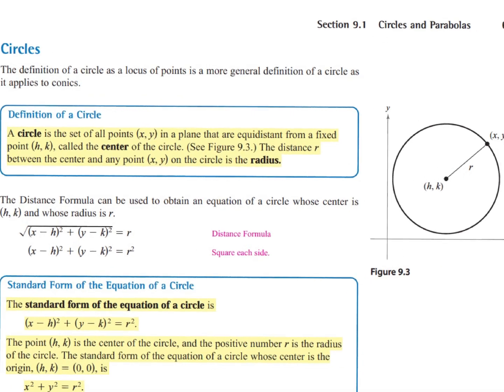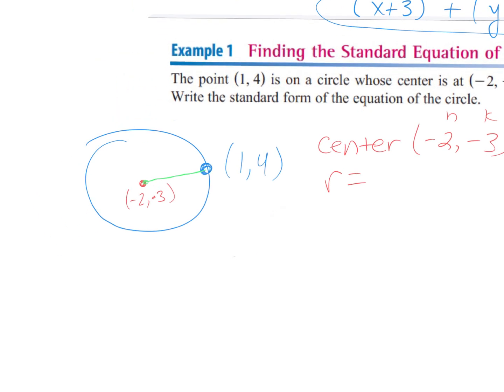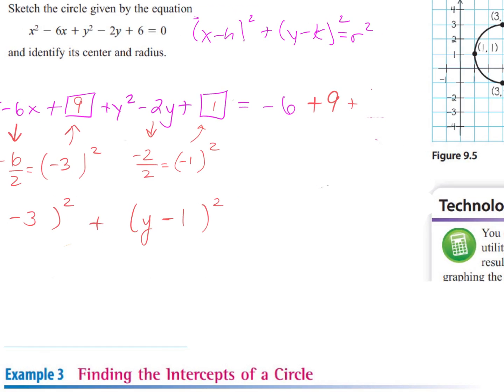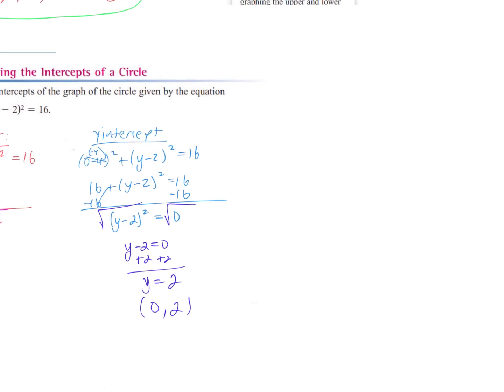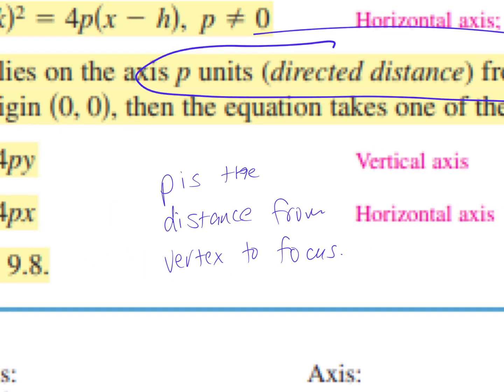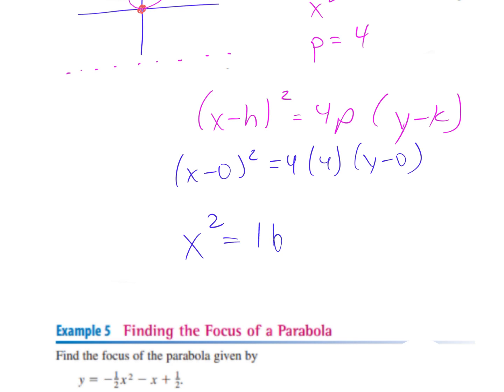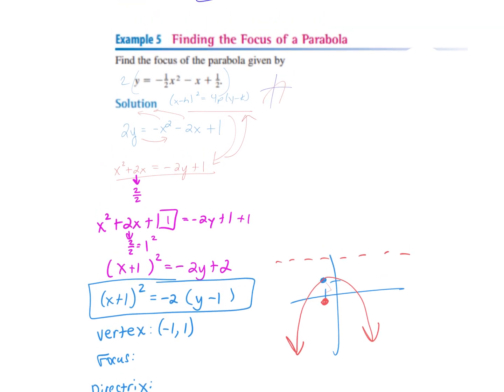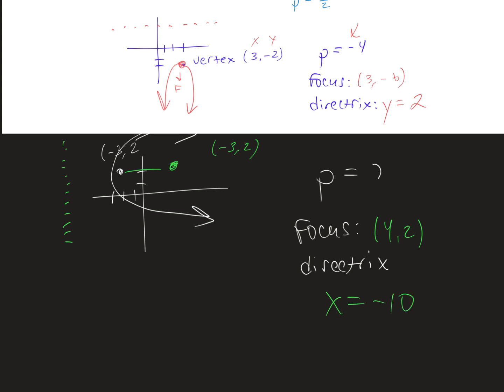04.03 PCH 9.1 Circles and Parabolas Notes